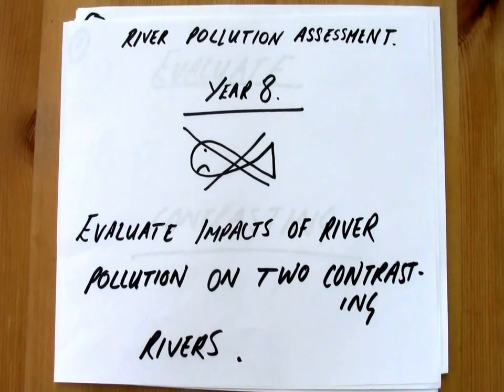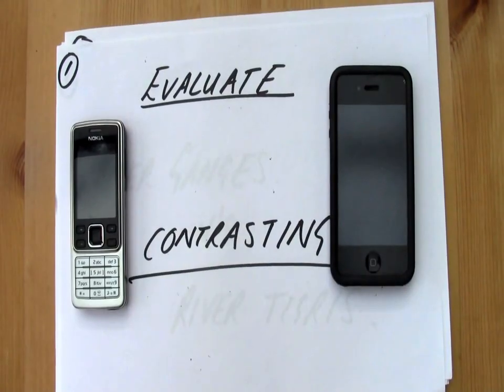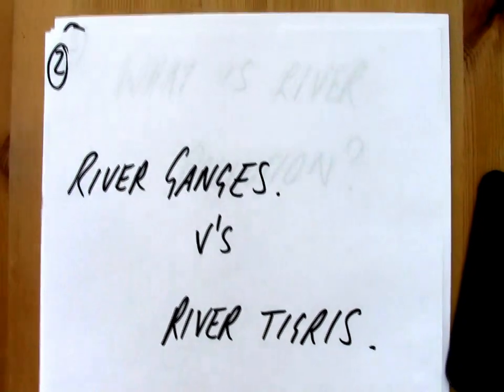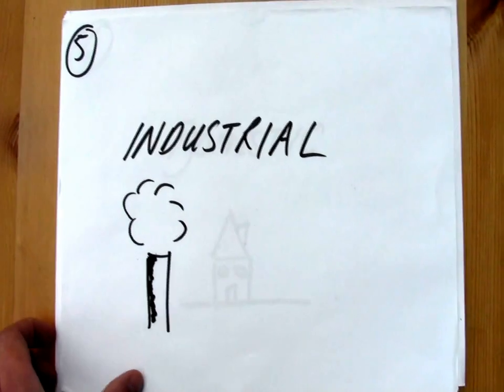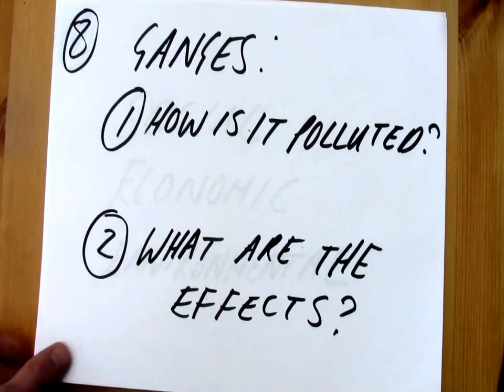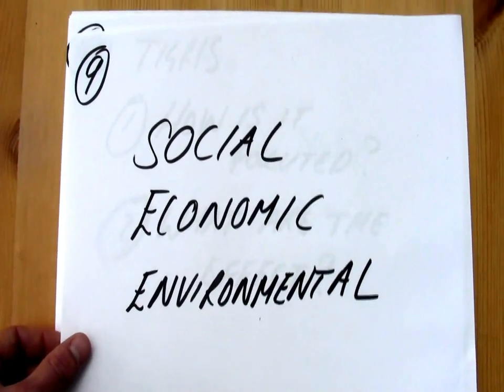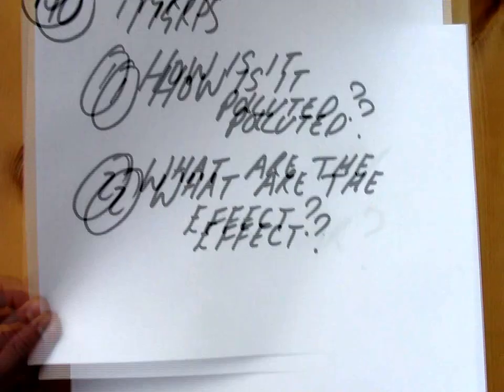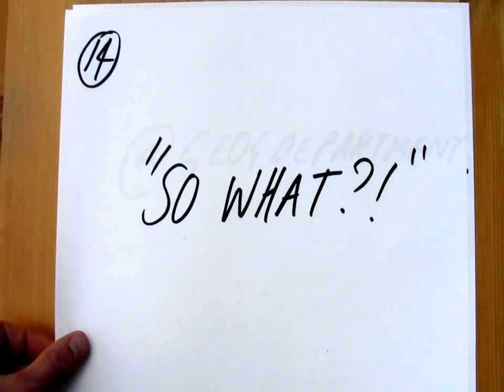Year 8 River Pollution Assessment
A video designed to help year 8 with their geography river pollution assessment essay.